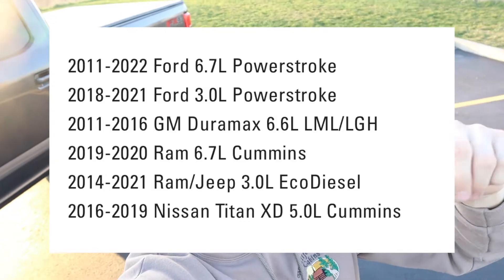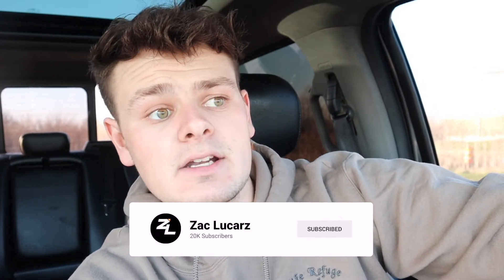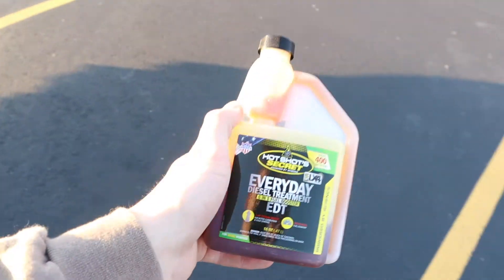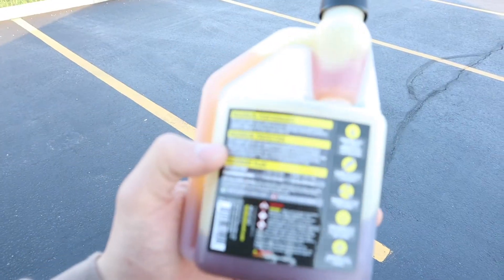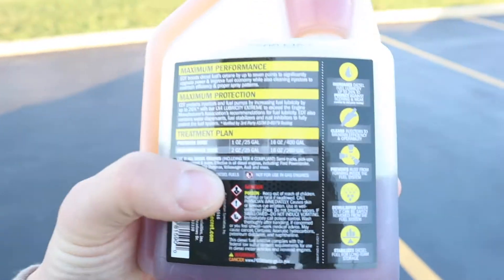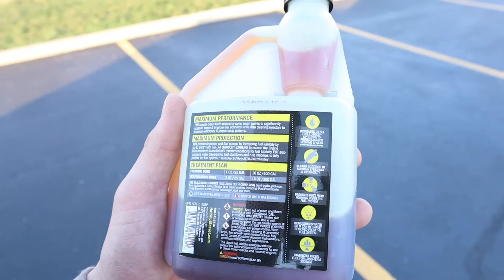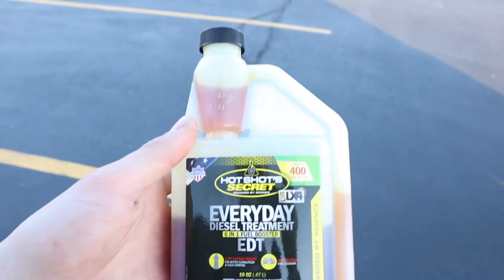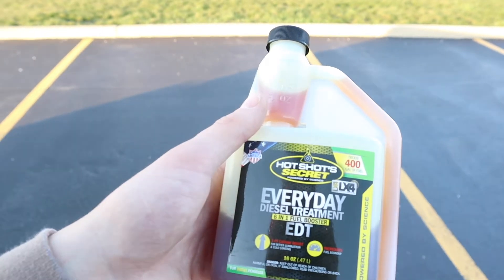5 Ways To Save Your CP4 From Catastrophic FAILURE!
If you own a diesel truck with the Bosch CP4 fuel pump here are five different ways to prevent catastrophic failure. These are five cheap & easy ways to prolong the life of your CP4 pump without spending money on a CP4 Disaster Prevention Kit.